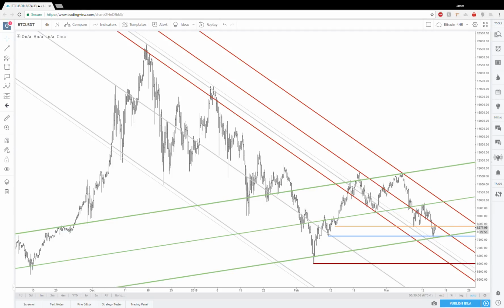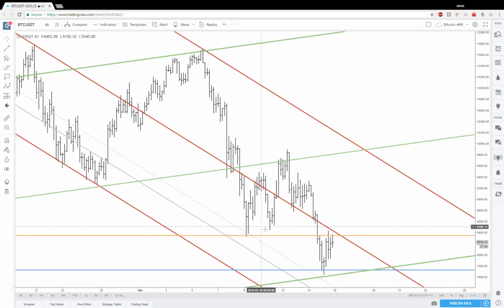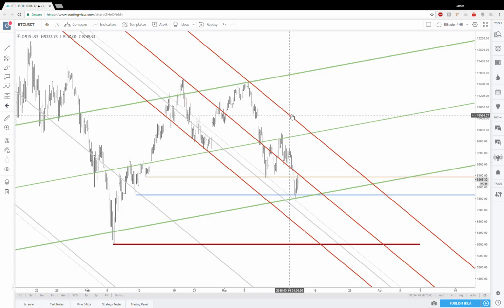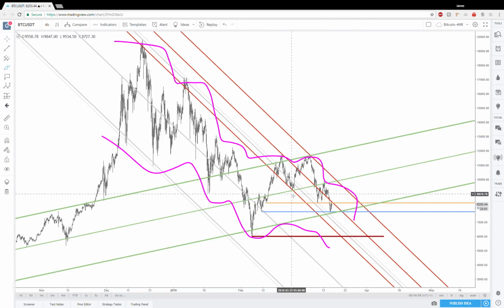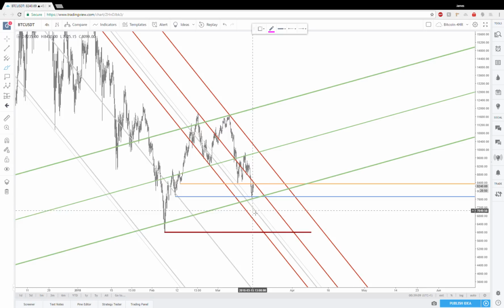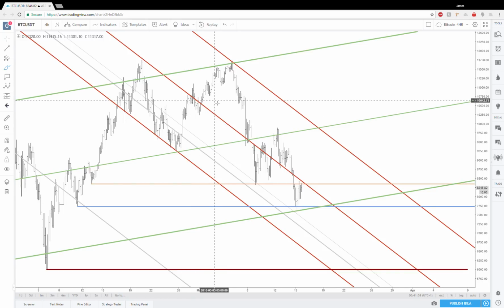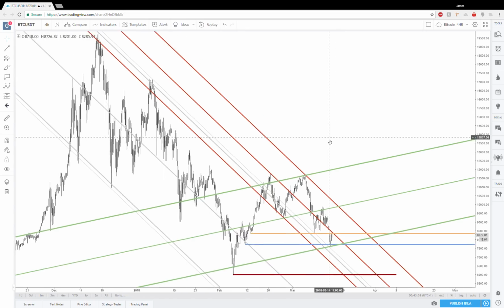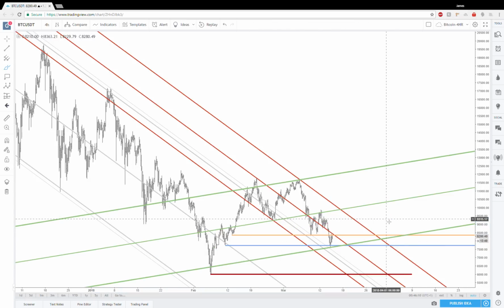Bitcoin Chart Analysis March 15 2018 - Is The Guppy Destroyer Lurking?